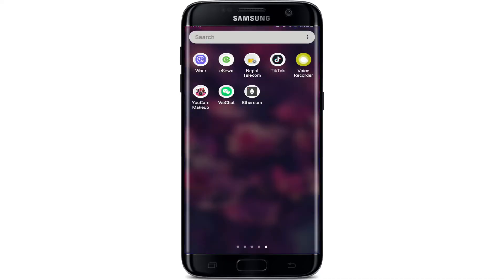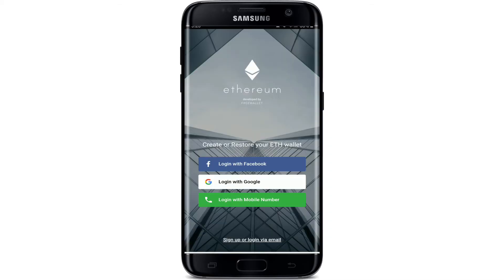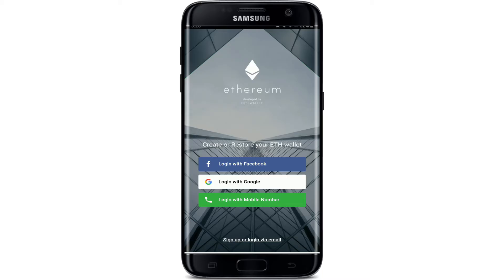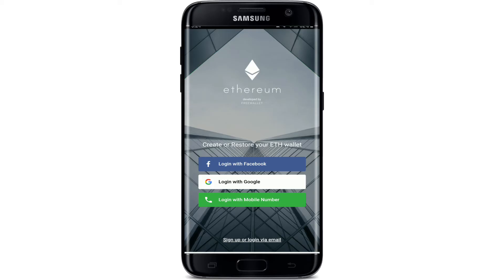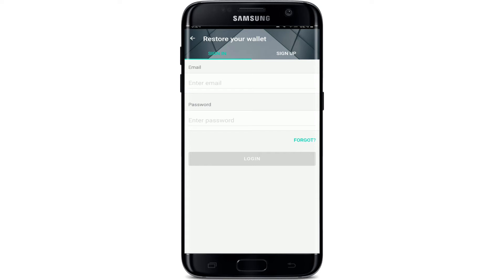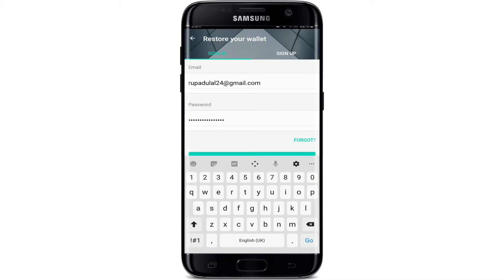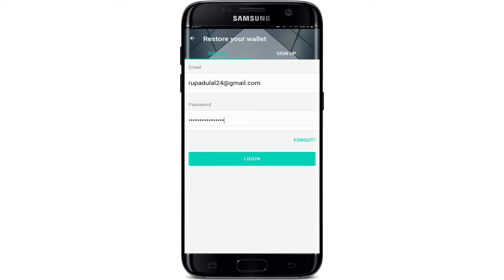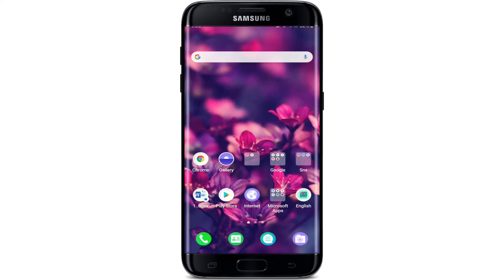Ethereum Login: How to Login Ethereum App Account?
Need help logging in to Ethereum account? Watch the entire video to learn how. Here in this video we are going to guide you through step by step process to make it easier for you to sign in to your Ethereum account.

Ethereum is an open-source, blockchain-based, decentralized software platform used for its own cryptocurrency. Ethereum is a technology that's home to digital money, global payments, and application. Sign in to ethereum and manage your funds online.
Download the Ethereum app on your device first and sign up on ethereum in order to log in to your account. You can also log in to ethereum with your Facebook account, google account and even with your phone number.

Follow the steps below to sign in to Ethereum:
1: Open Ethereum app on your mobile device
2: Tap on ‘sign up or log in via email’ on the bottom of the screen
3: Go to the ‘sign in’ tab
*Tap on the ‘forgot password’ link in case you forgot it and follow the instructions.